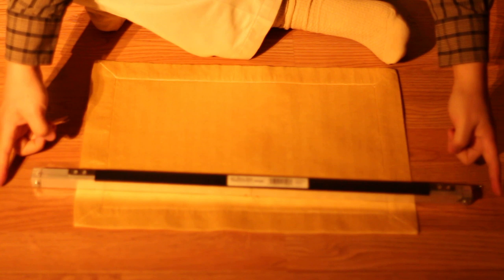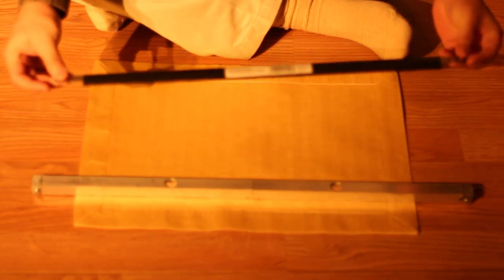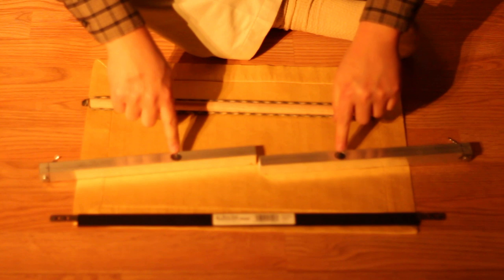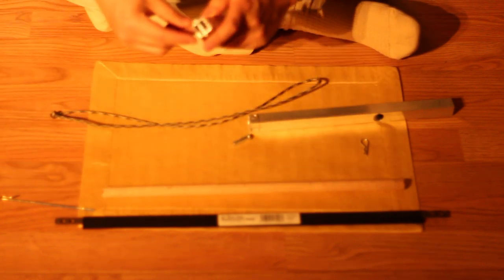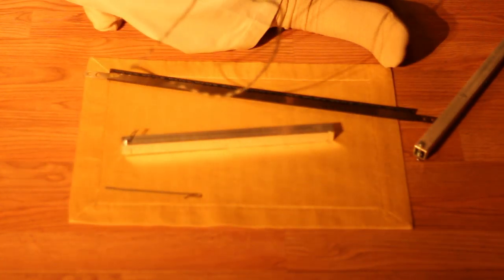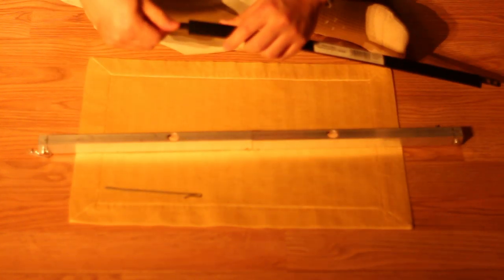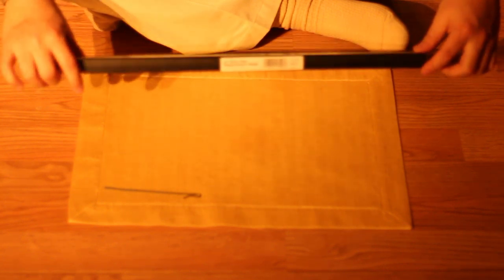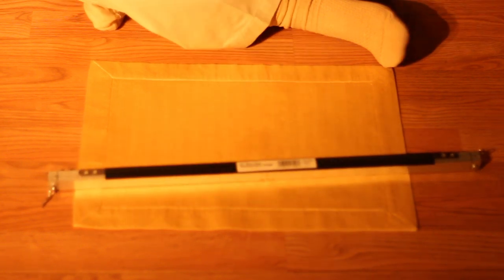DIY 21 inch take down ultralight bow buck saw for backpacking or camping.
** If there's interest, I can do a how-to: on how to make one of these. You just need a drill, 5/8 paddle bit, a 1/4 regular bit, a file, pliers, and a hacksaw. Working aluminum is just like working wood. You don't need special tools for aluminum. Anyway, if you'd like to see how to make this, post in the comments.

I wanted to buy a sawvivor, but nobody has them, and necessity is the mother of invention. So, I started thinking about it, and really a bow saw is stupid simple. After a bit of gear spinning, I came up with this. I originally made it a square frame, but the parallel design lends to the frame shifting a bit. By going to the trapezoid, the frame shifting is minimized, and lets me use a shorter stick, which also makes it lighter, and since I plan on cutting round things (logs) I don't lose much in the stroke length. I went with 21" blade because it is the easiest to replace since you can find them anywhere, and they are cheap.

24 inches neatly packed
11 oz total weight.
Cheap to replace 21-inch blade you can buy anywhere. ($5 home depot)
Oak 5/8 rod
Square aluminum tubing (makes 2 saws since you only need 2 feet but it comes in 4 foot length. Make one for a buddy, or let yourself screw up once and still have material)
Piece of coat hanger for tension, but you could just find a stick on the ground.
A couple feet of 550 paracord

Before you tell me that 11 oz isn't ultralight, consider the 21-inch sven saw is 16 oz, and you can't use all 21 inches because it's a funky triangle. The 18 inch sawvivor is 14.4oz and can only make a 5" cut. My saw can make a 7" cut (7" from blade to spreader/stick), so if  you cut around the log, you can probably get through a 13" log. Lets see you do that with a folding pruner. Now watch my silky saw snap on me out of spite for saying that.